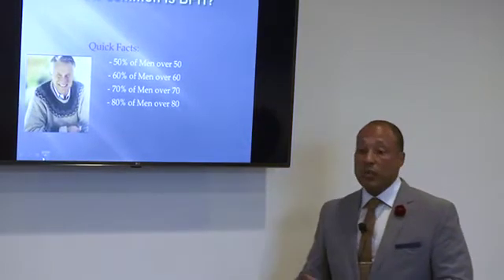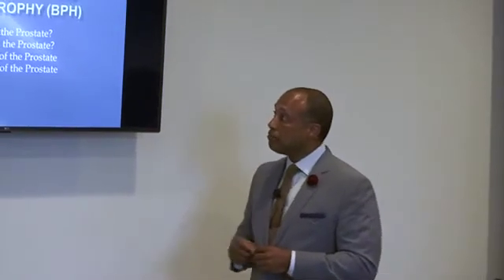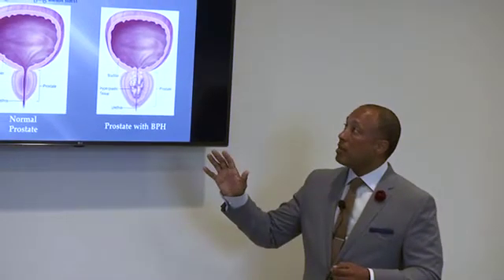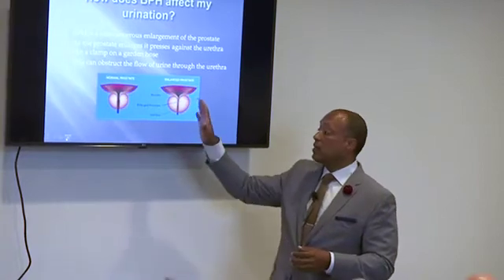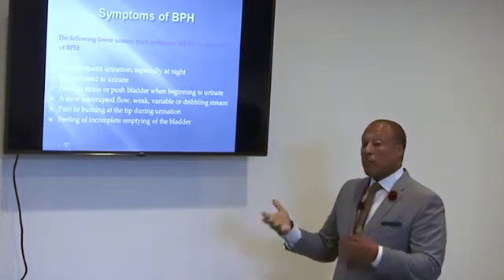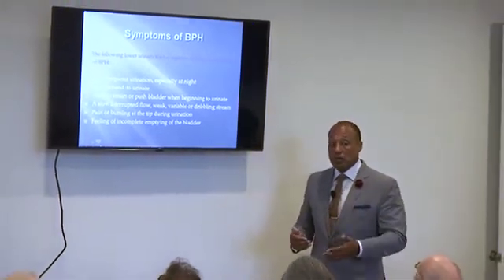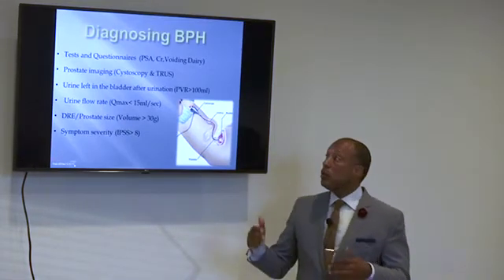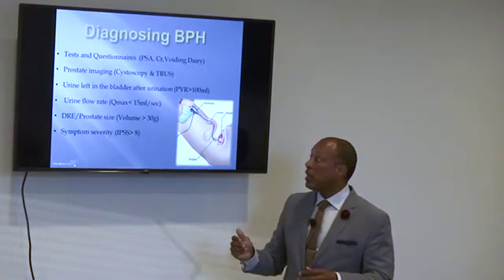Dr. Hollowell - Introduction to BPH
Dr. Chris Hollowell from Z Urology in South Florida, provides a greatoverview of BPH at a patient education seminar.